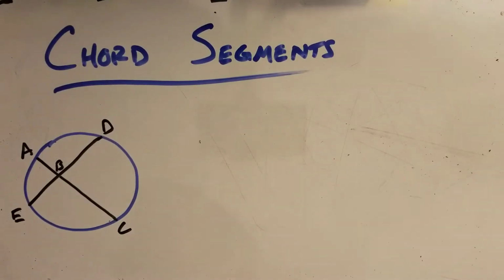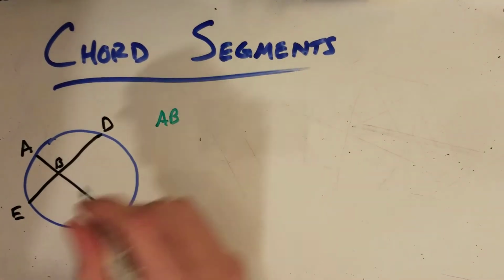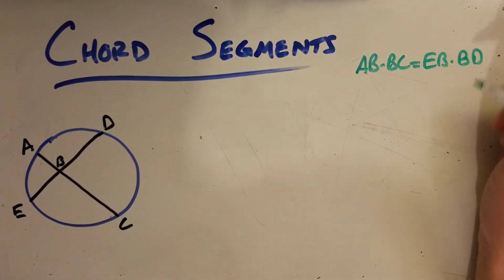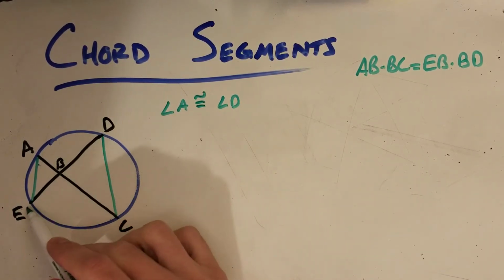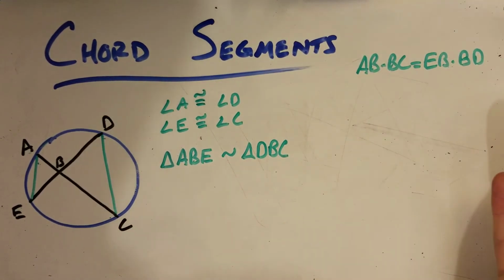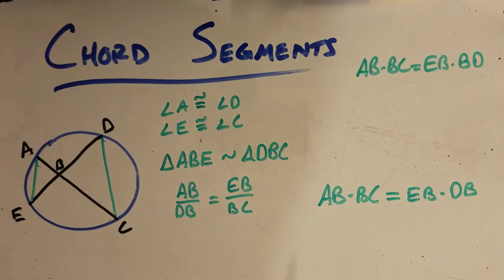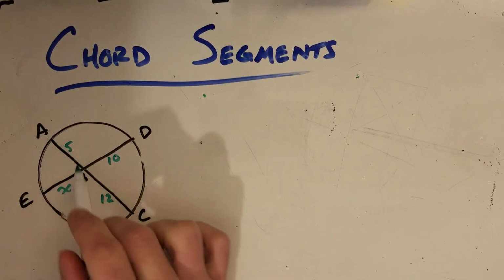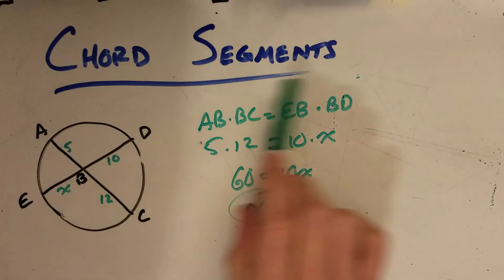Honors Geometry Chord Segments